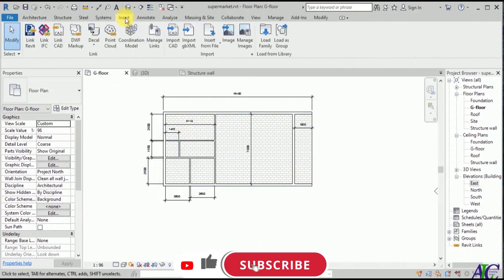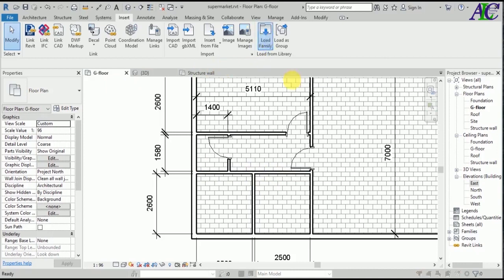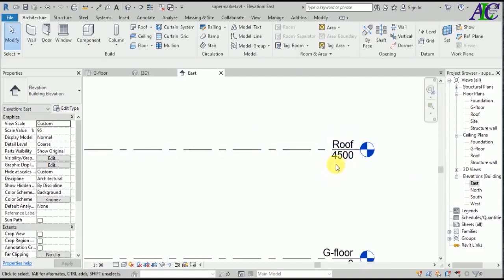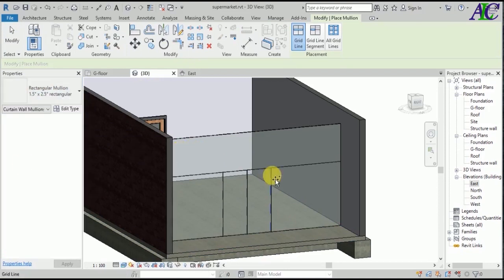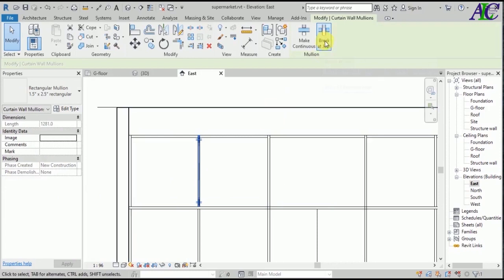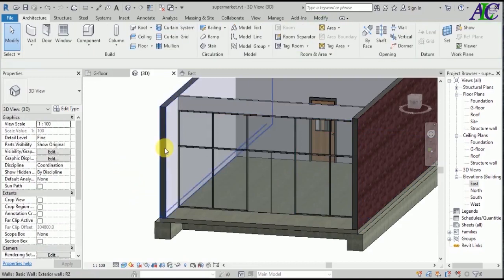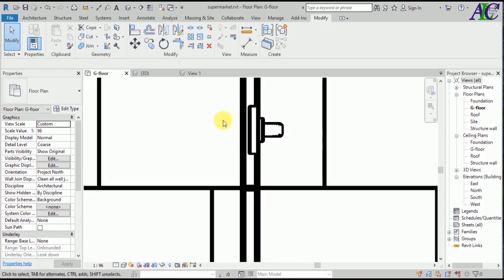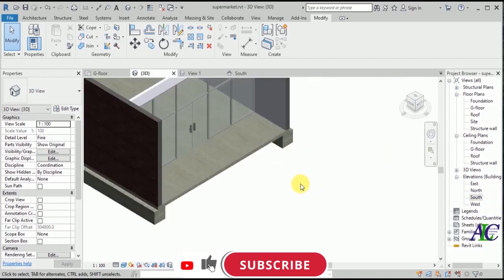Revit Complete Project | Part #2 of #6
Revit basic complete tutorial from zero to finish, if you are a beginner or just started to learn Revit architecture, this tutorial is for you. Moreover of this tutorial, there are two more complete house tutorials with architecture and Electrical [ with voltage 120V & 220V ] parts that are explained step by step. Thanks, guys for your support in like and sharing this video with your friends!